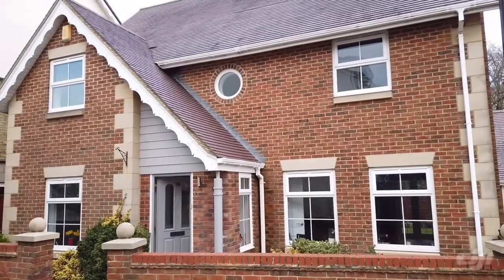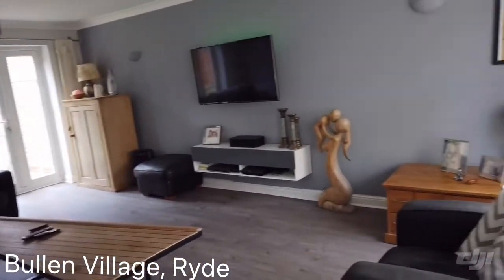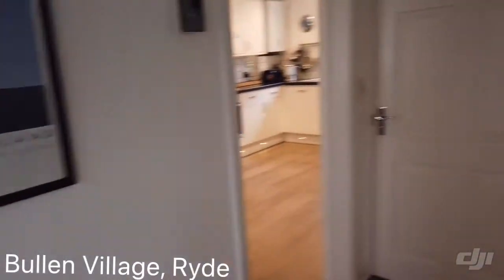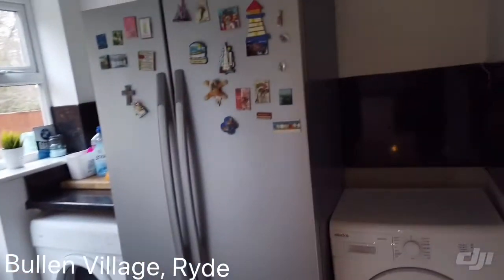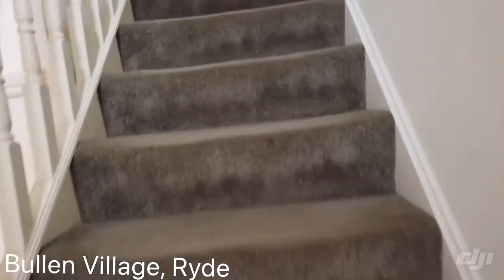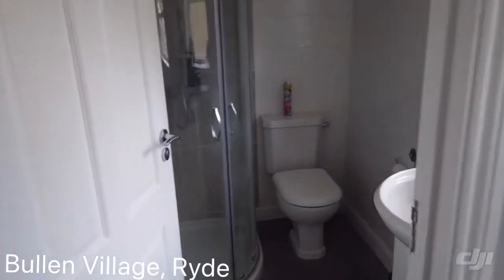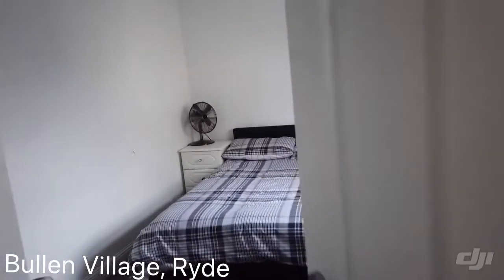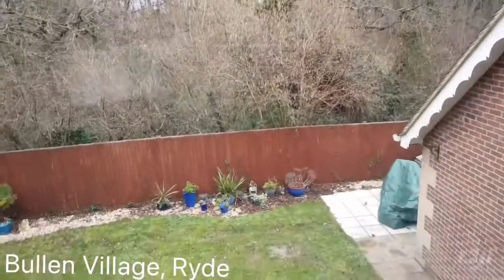10 Hornbeam Sq, Ryde